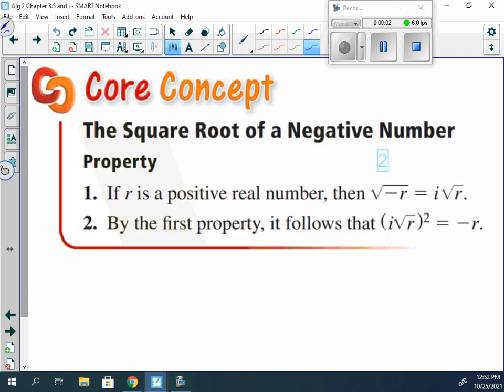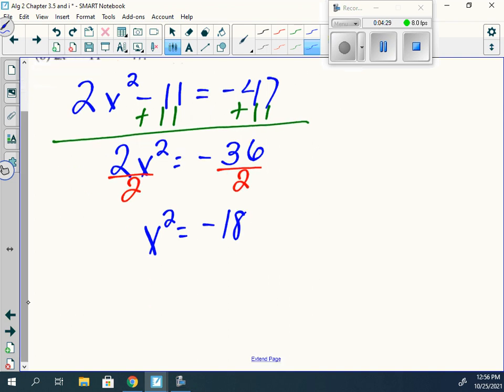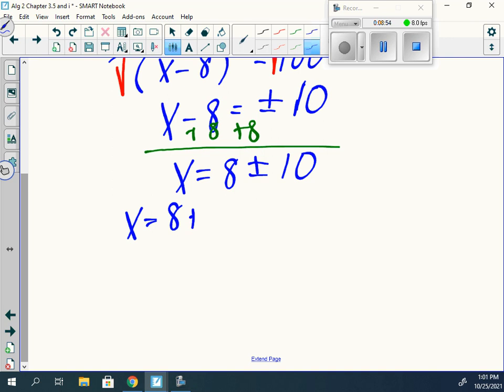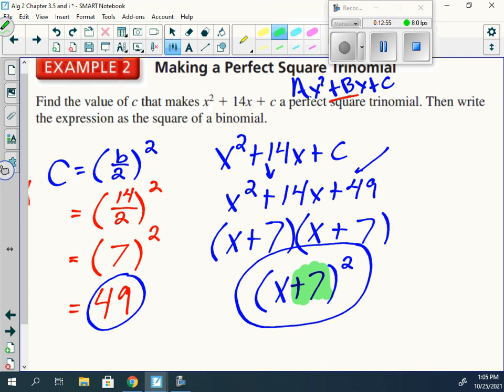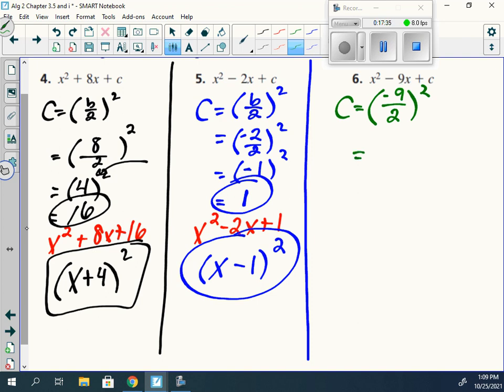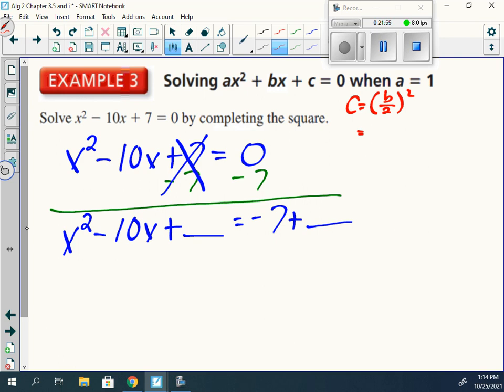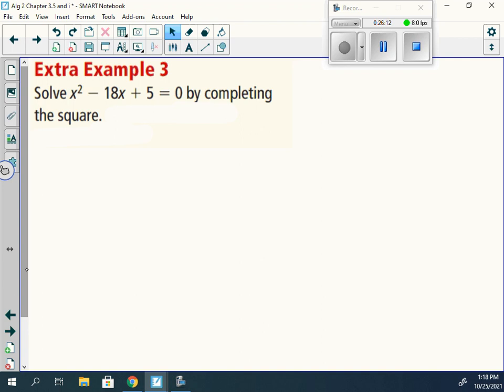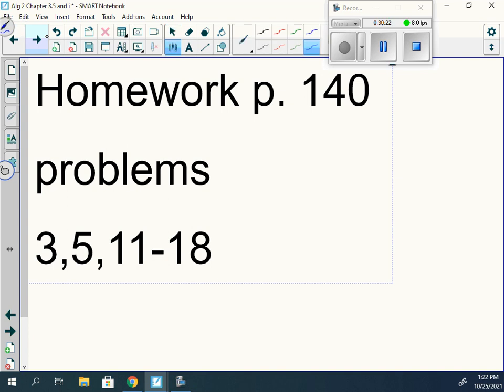Algebra 2 Chapter 3.5 (1)